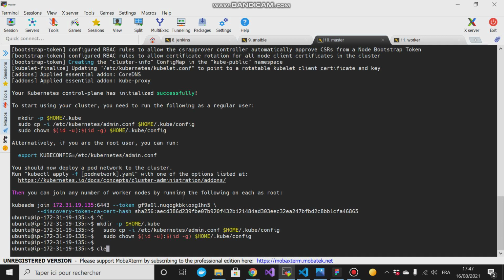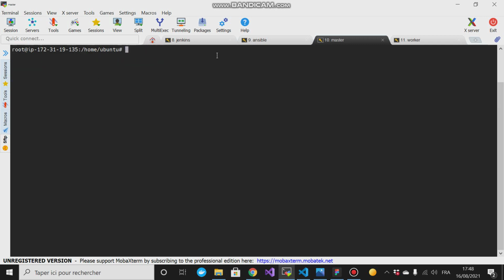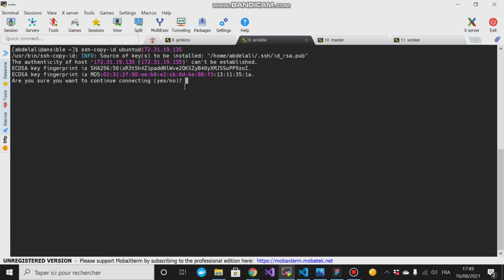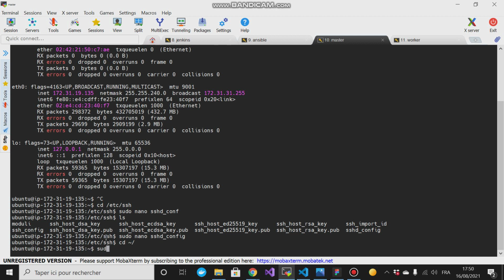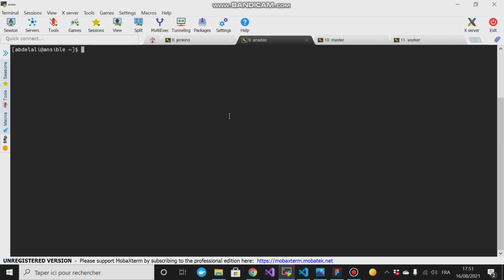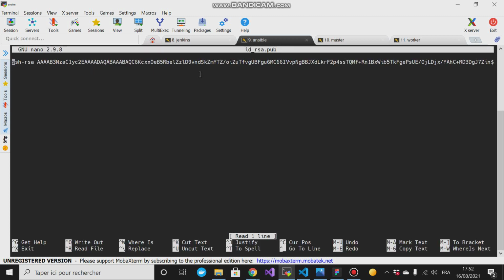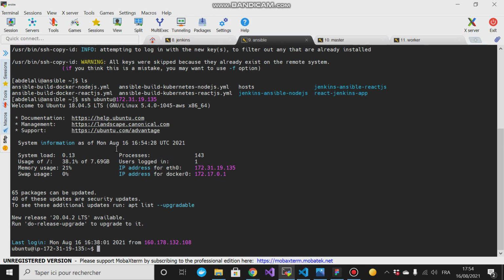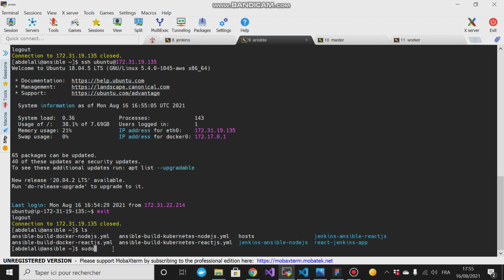Create MERN CI/CD Pipline using Jenkins, Ansible, Docker, Dockerhub and Kubernetes( Part 7)